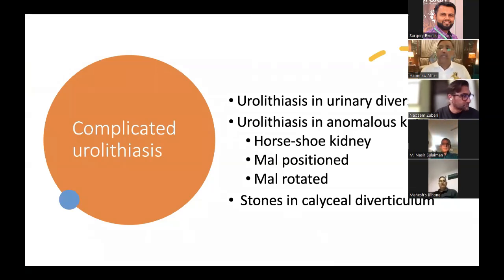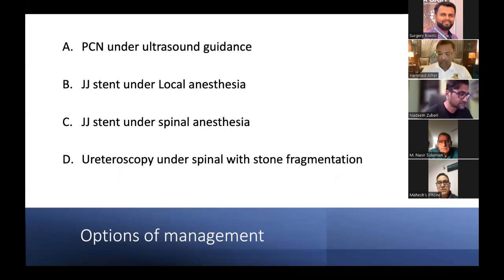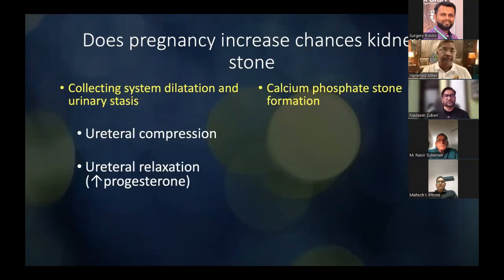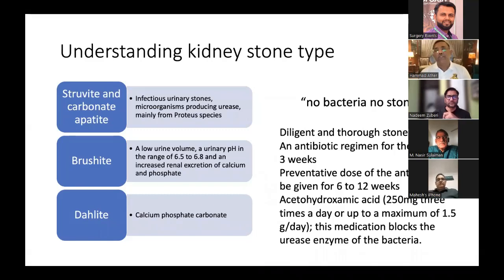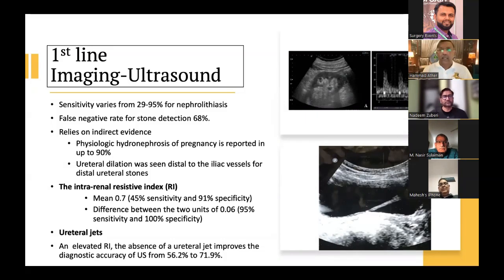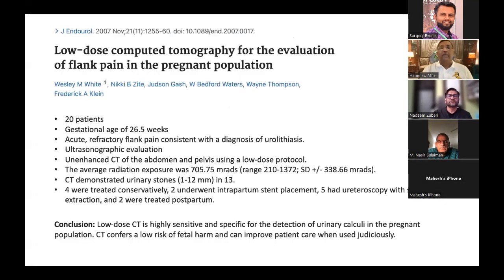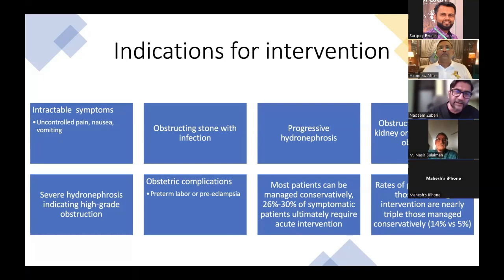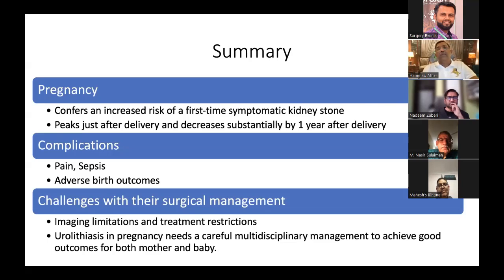Management of Urolithiasis during Pregnancy - Conceptual basis of the Urology Course